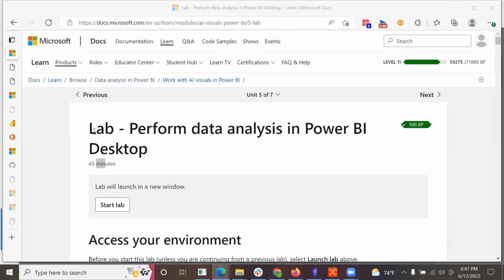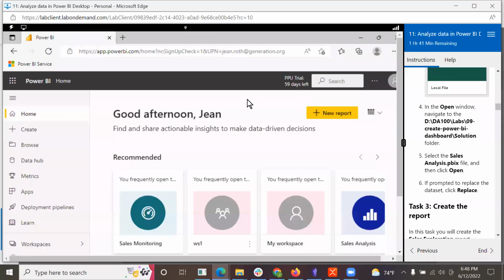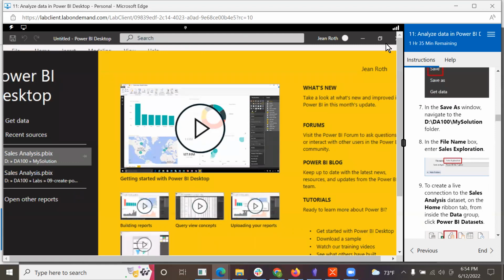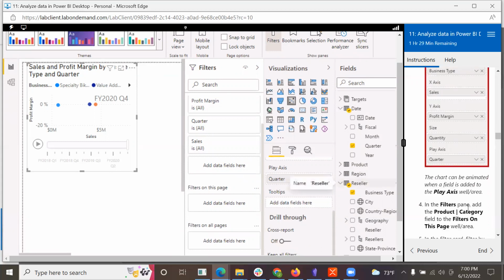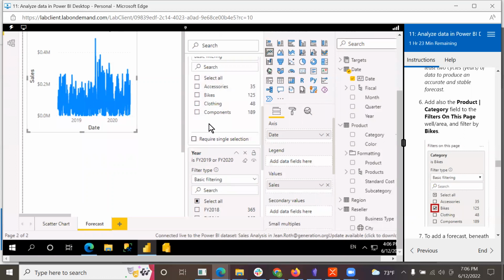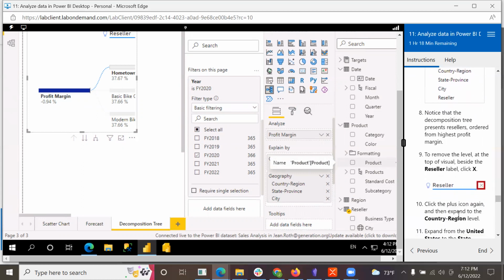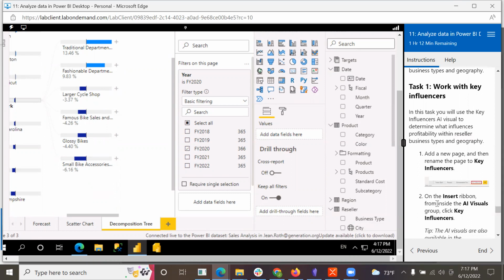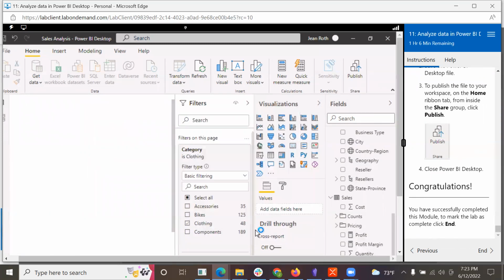Lab Perform data analysis in Power BI Desktop